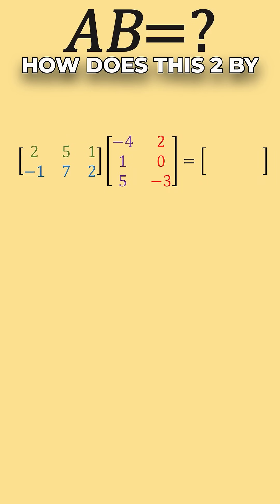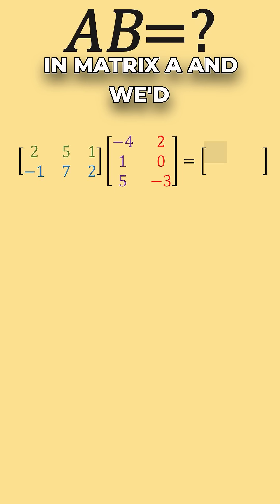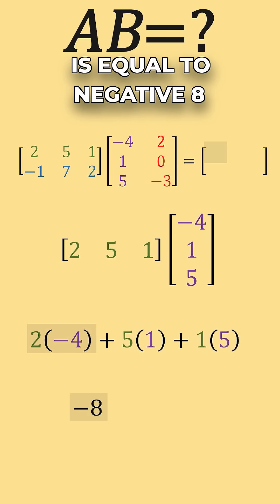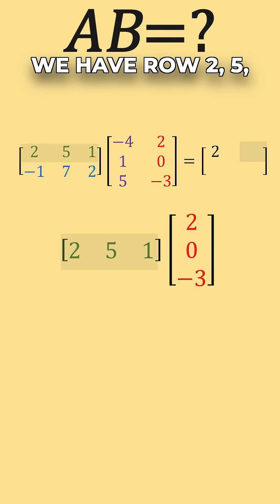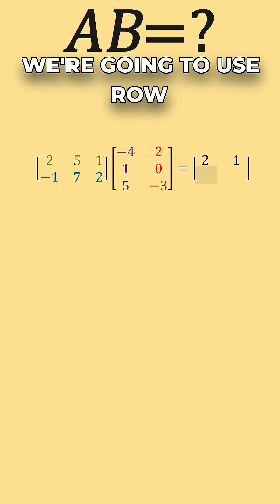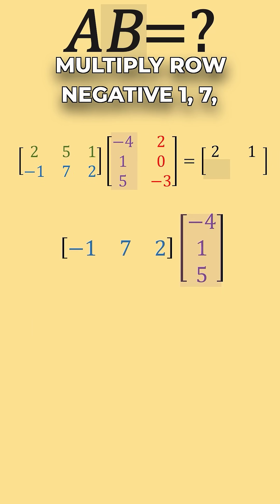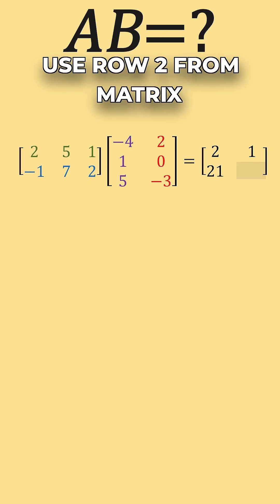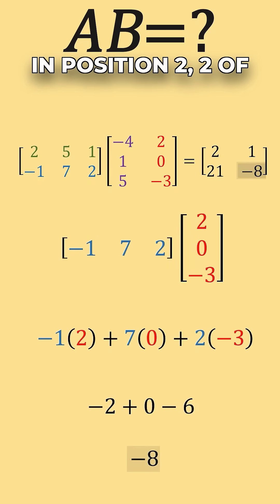Matrix Multiplication Made Super Easy!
Matrix multiplication example using a 2x3 matrix times a 3x2 matrix. How do we get a 2x2 matrix as a result?